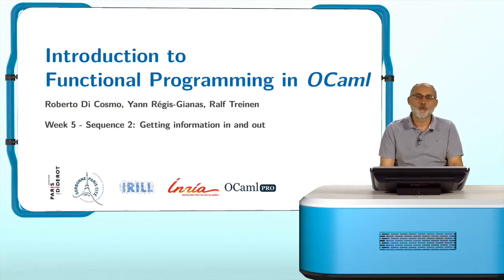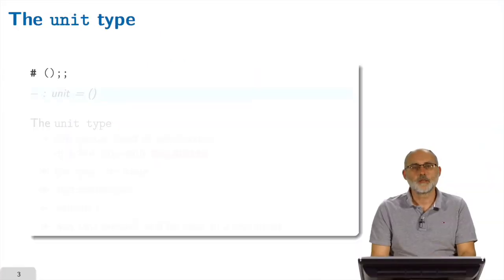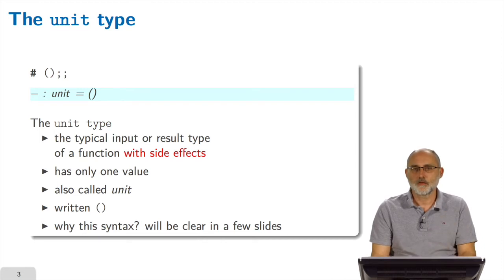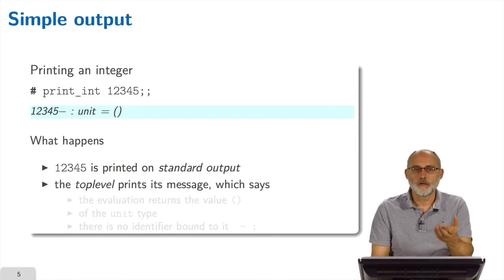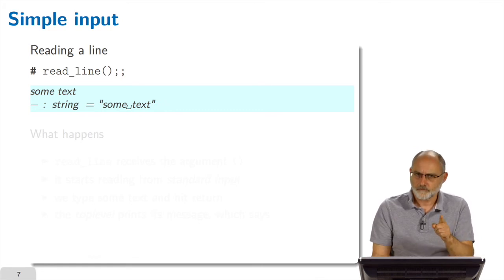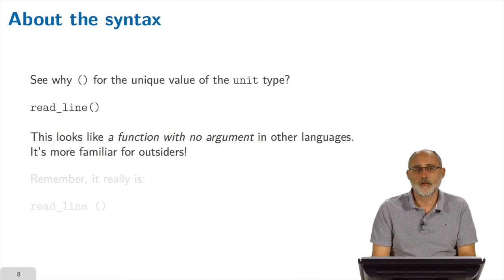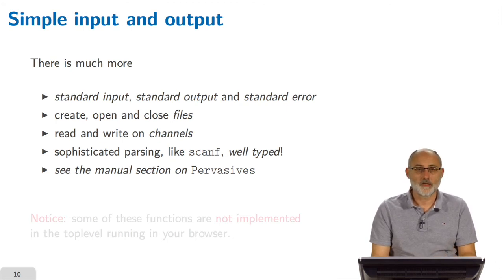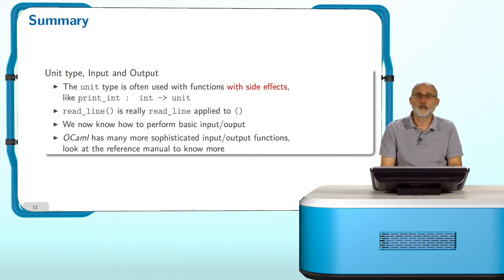W5S2, GETTING INFORMATION IN AND OUT